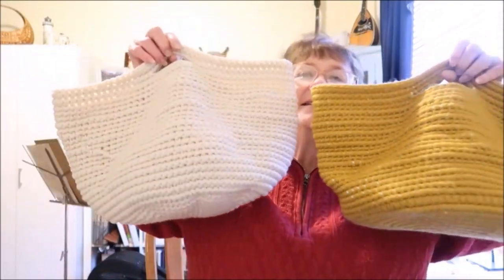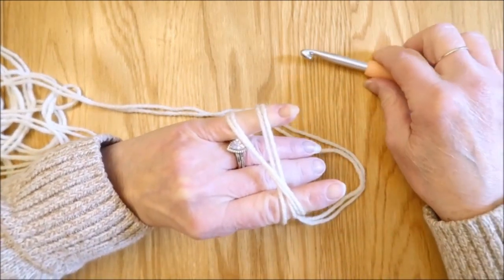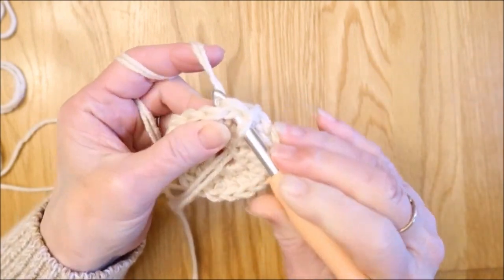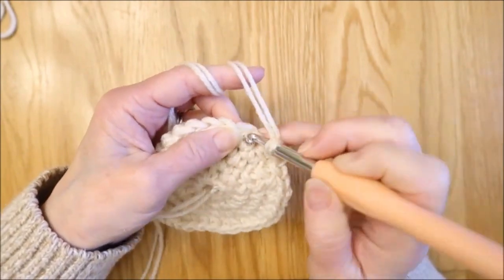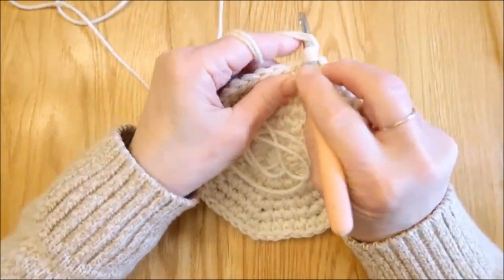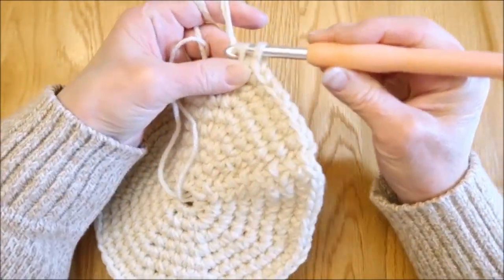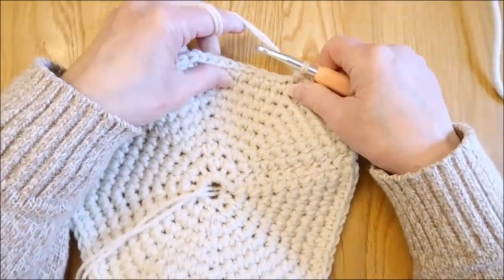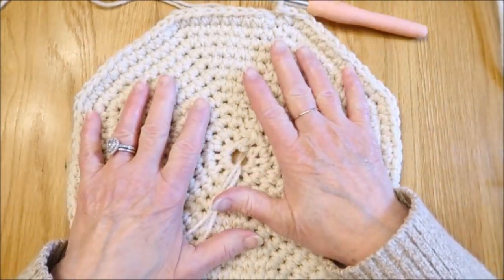How To Crochet A Basket Pt.1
Learn how to crochet a yarn basket reinforced with clothes line. This is Part 1.
My Patterns
Yarn & Project Bags